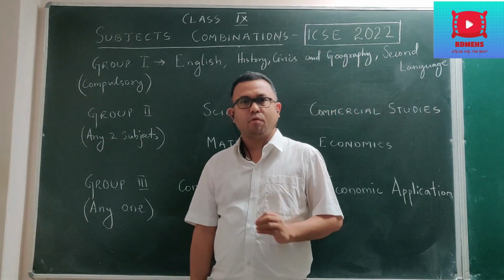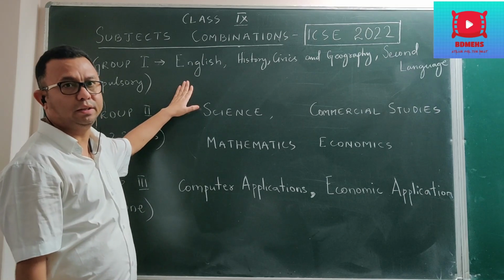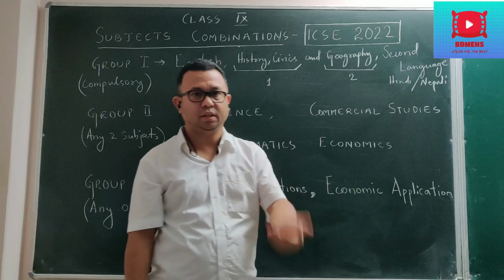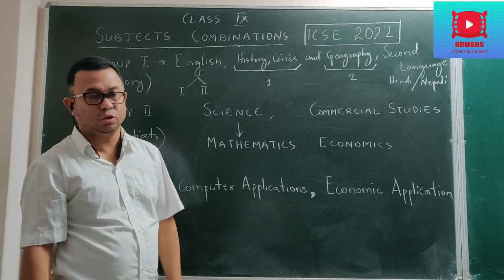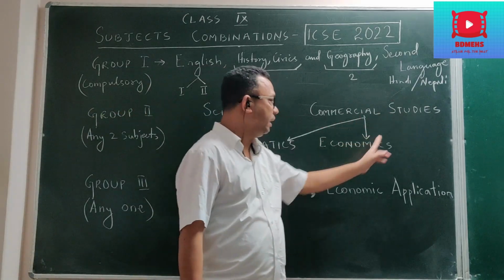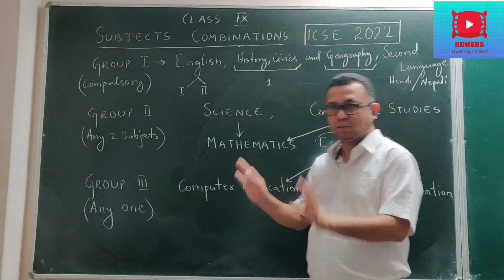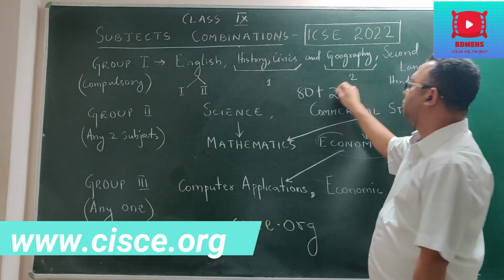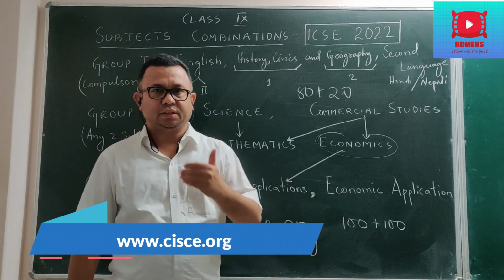CLASS IX(icse) SUBJECTS COMBINATION FOR STUDENTS OF B.D MEMORIAL SCHOOL.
Many students of class IX are confused about the subjects that are being offered in Class IX by the council(ICSE). This video will give an idea about the subjects combination that they can take in class ix.